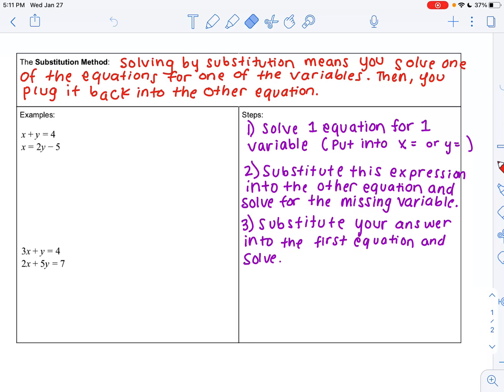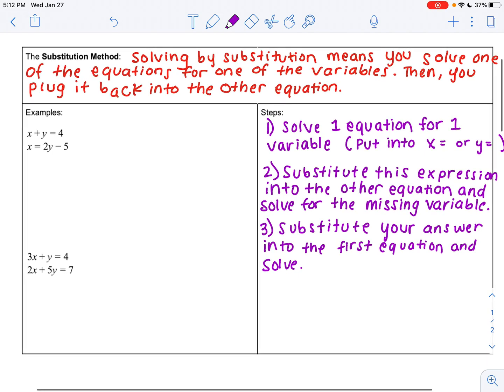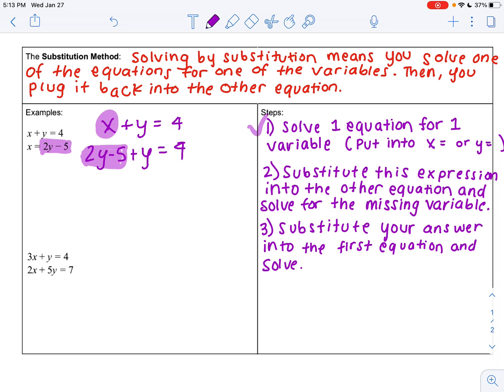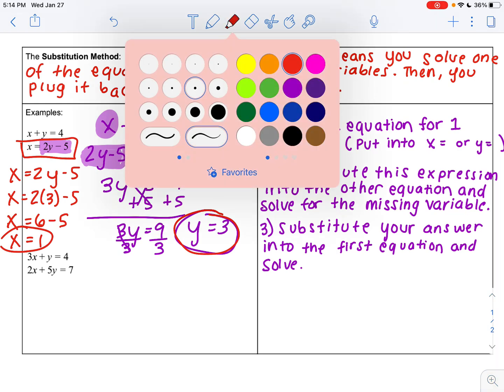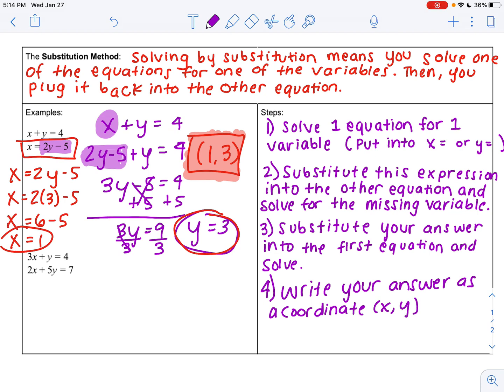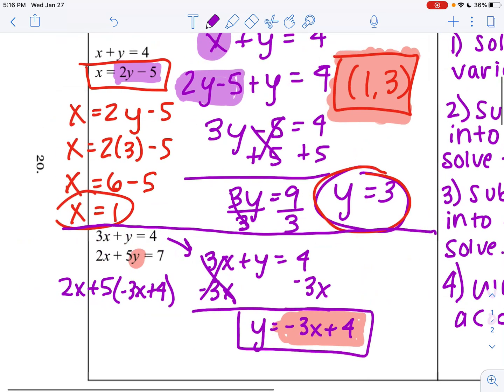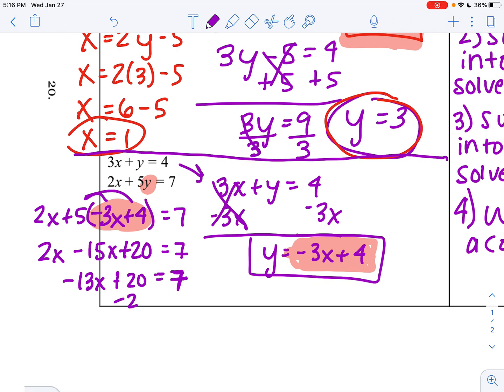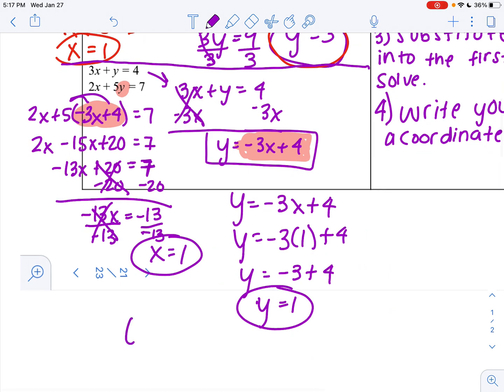Solving Systems of Equations by Substitution